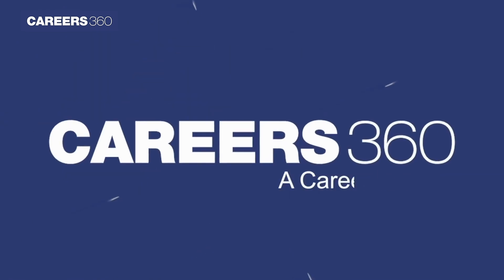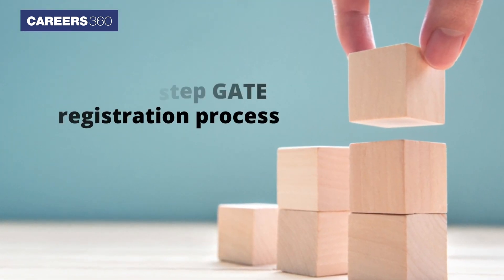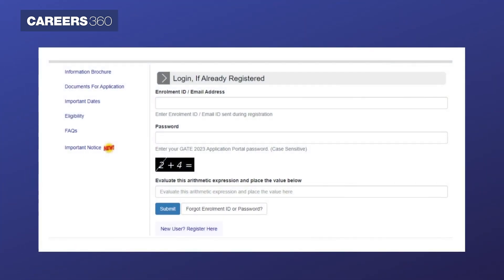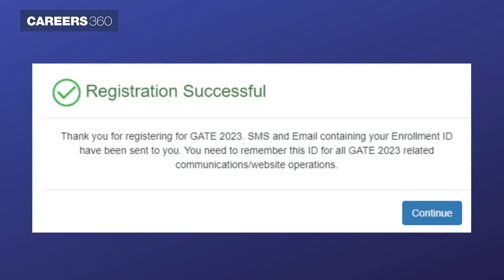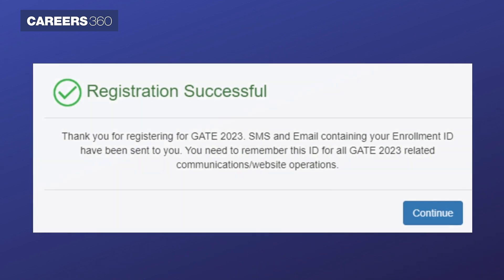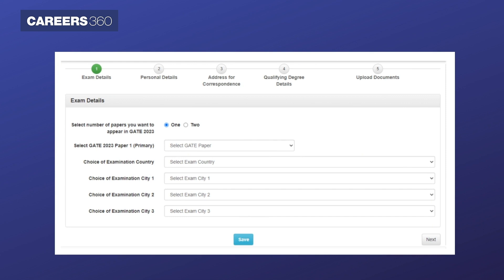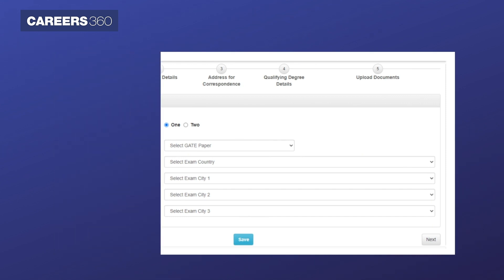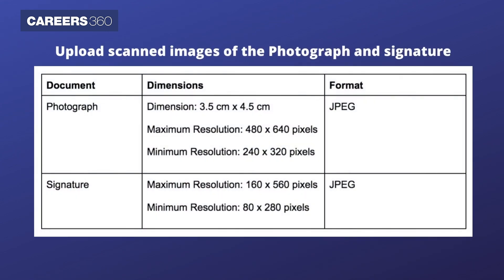GATE 2023 Registration | Eligibility | Documents required | How to Apply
IIT Kanpur has released the GATE 2023 application form at gate.iitk.ac.in. Candidates can complete the GATE registration 2023 before September 30 (without late fee).

🔥 People also Search:
GATE 2023
GATE application form 2023
GATE 2023 registration
GATE 2023 registration dates
GATE 2023 application form
How to fill GATE 2023 application form
GATE 2023 exam pattern
GATE 2023 exam dates